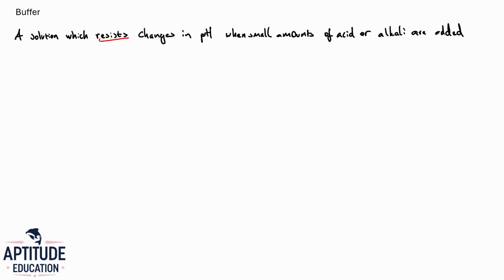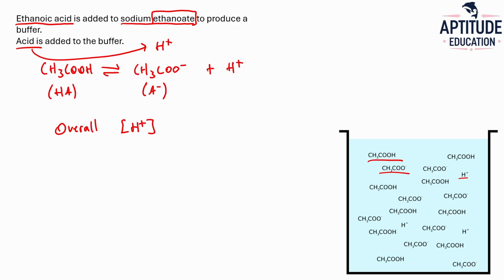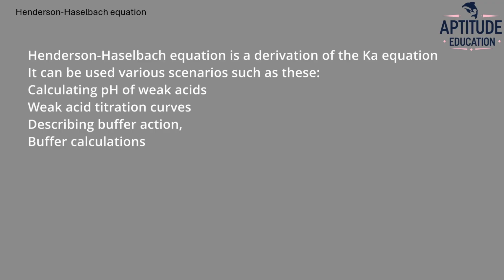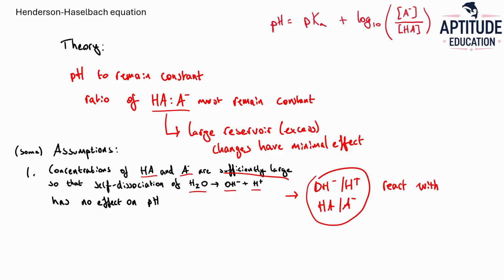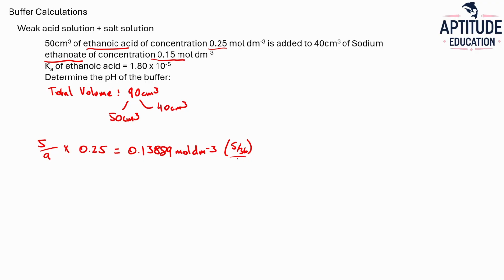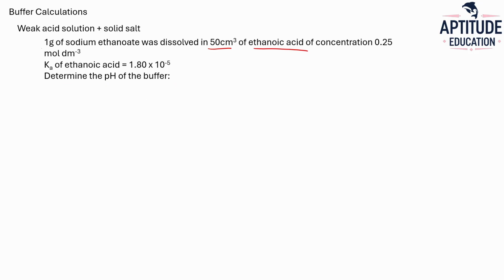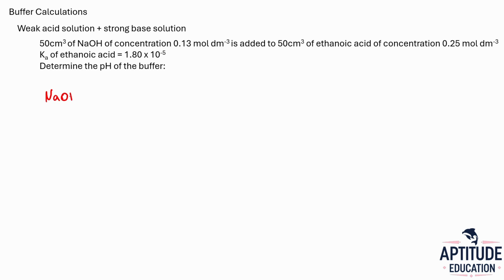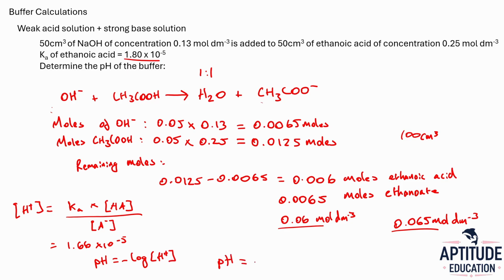Buffers and Buffer solutions (Full topic)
This video covers:
Definition of a buffer, general equation for a buffer, types of buffer 00:00
Actions of a buffer in acid 01:37
Actions of a buffer in alkali 04:22
Henderson-Haselbach equation 06:19
Calculating pH of a buffer - made from a weak acid and salt solution 10:07
Calculating pH of a buffer - made from a weak acid and solid salt 14:25
Calculating pH of  a buffer - made from a weak acid and strong base 17:14

This video is meant for any chemist for their exams (whether it be IB Chemistry, A-Level chemistry, AP Chemistry)